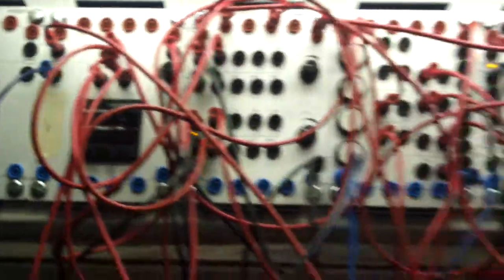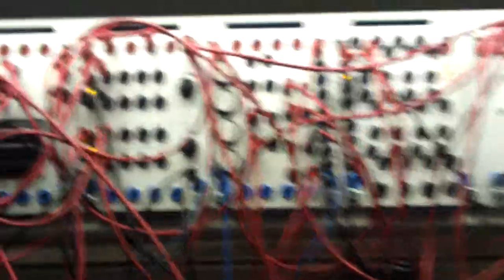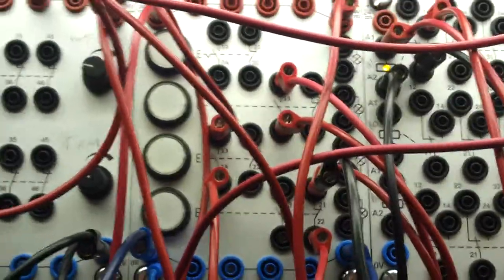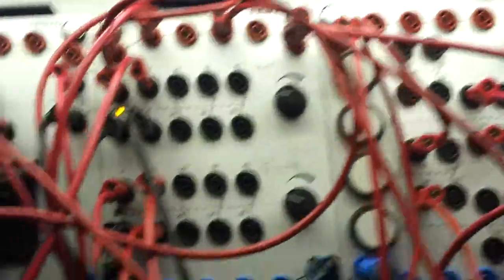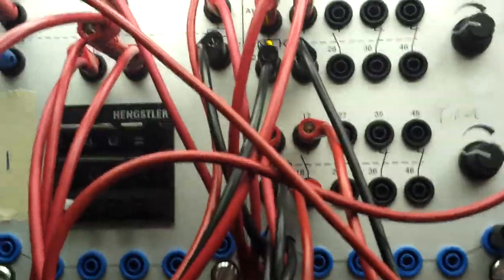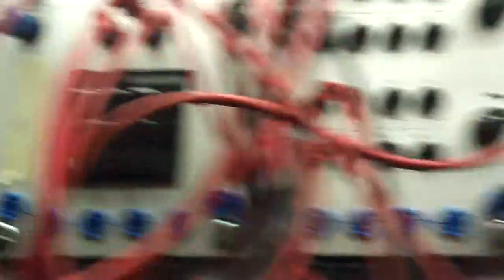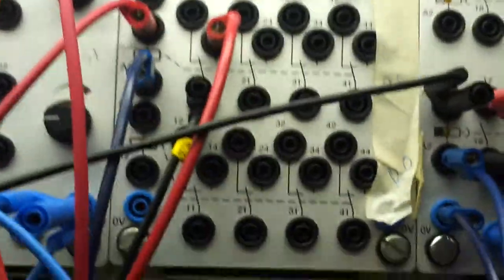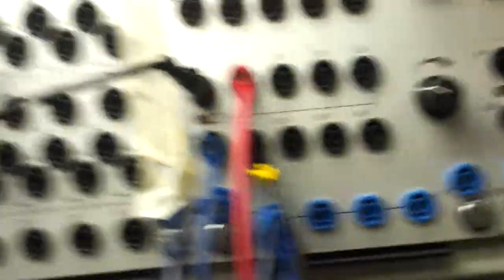Electro-Pneumatics Final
Final project for electro-pneumatics, the system grabs a unit for packaging, prepares it then places it in a box. Once a set number have been placed in a box a large cylinder pushes the box down the line to be shipped and resets (placing another box to be filled).